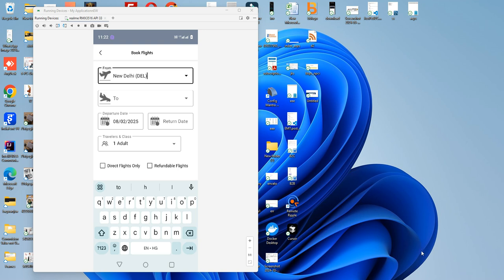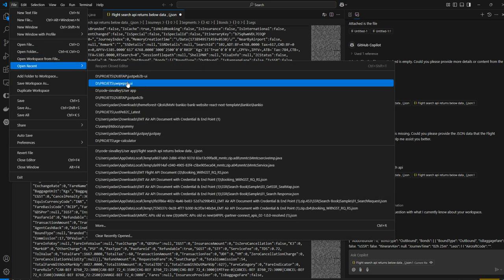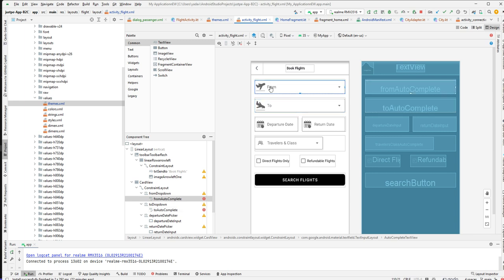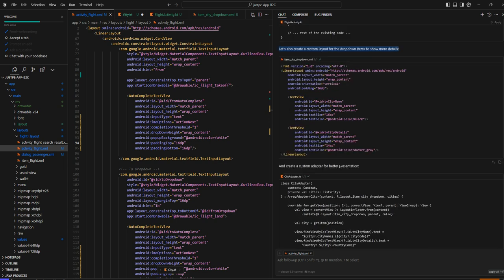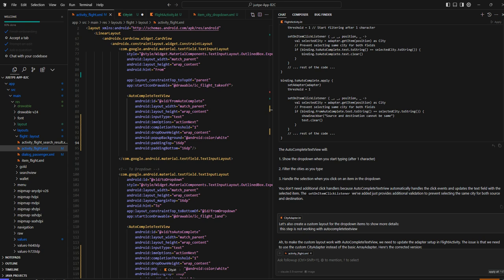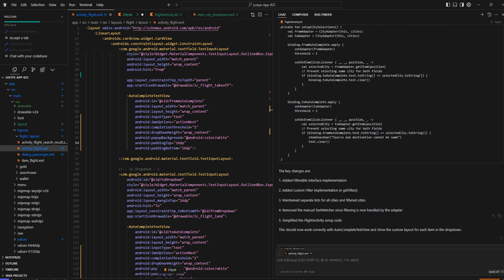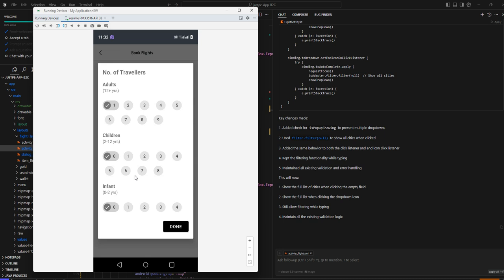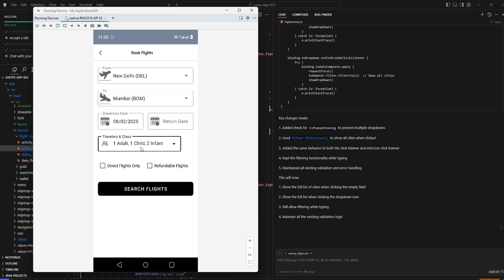Surprising Truth About Cursor AI and Android App Development in 2025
In this video, I will show you how to develop Flight Booking mobile apps for Android  using Cursor AI for coding with Android Studio. With the power of Cursor AI, coding becomes more efficient, allowing you to bring your mobile app ideas to life faster. I'll cover the entire process, from setting up your development environment to building your app on  Android platform.

00:00 Introduction
01:27 What are We Building
06:38 Flight Booking

Updated Video:    • The Complete App Development Tutorial...

🚀 Welcome to The Channel Guy! I’m an AI Developer with extensive experience in Backend , Bug Data  and Web & Mobile App Development. On this channel, I take you behind the scenes of the latest AI innovations, VR/AR experiences, and cutting-edge tools for developers. Learn how to harness the power of AI, create immersive metaverse experiences, and build apps that change the way we interact with technology.